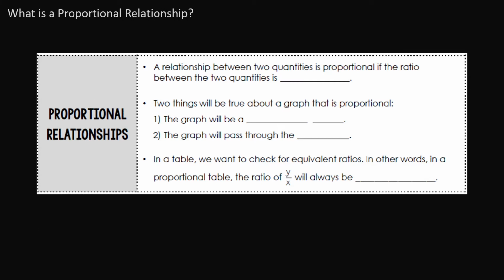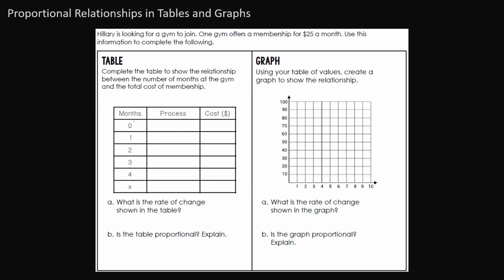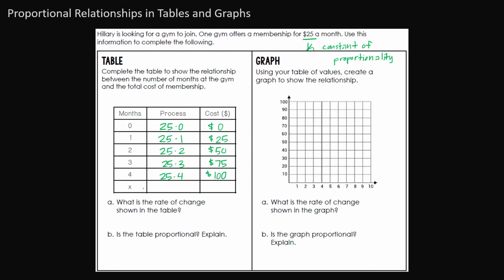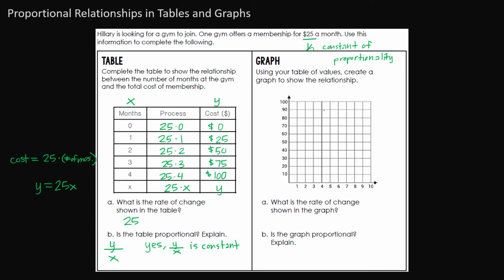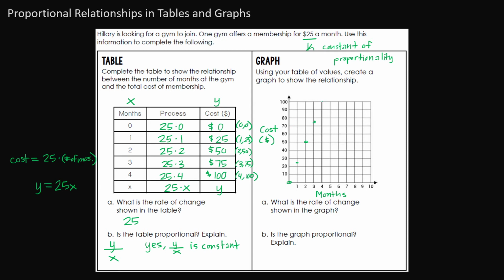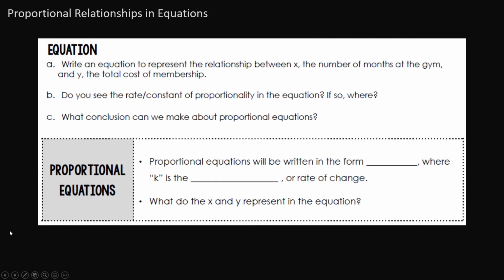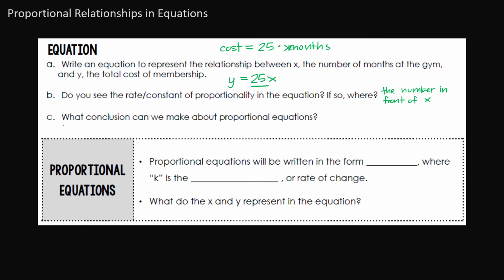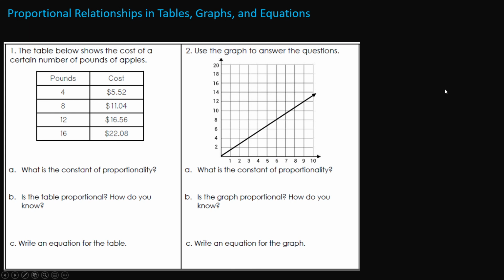Pre-Algebra | Lesson 3.1 - Representing Proportional Relationships